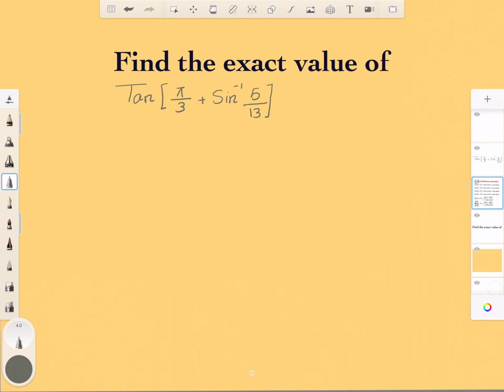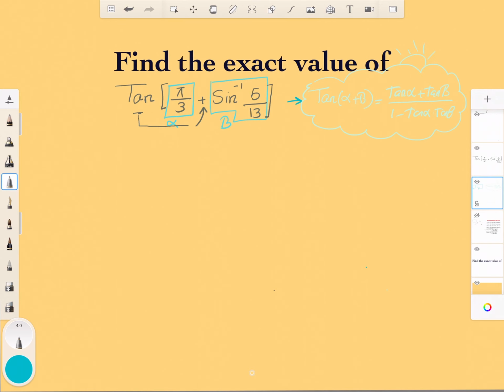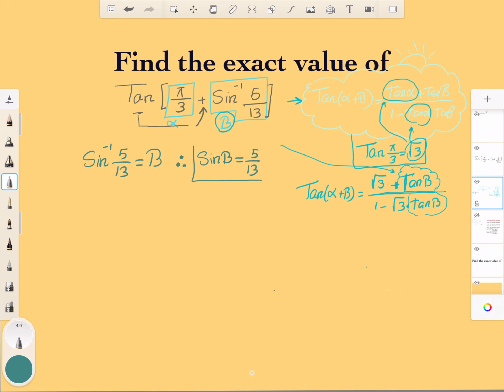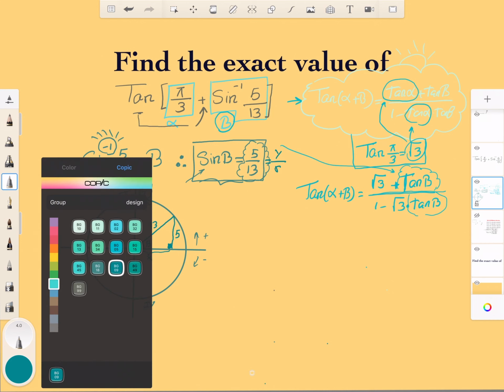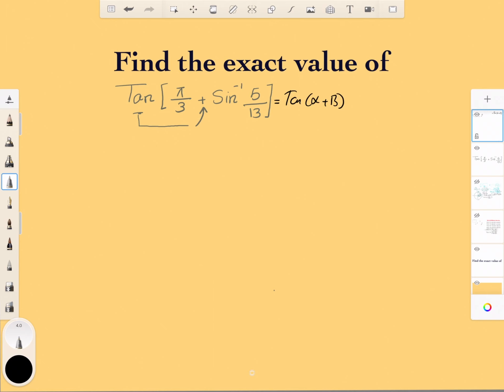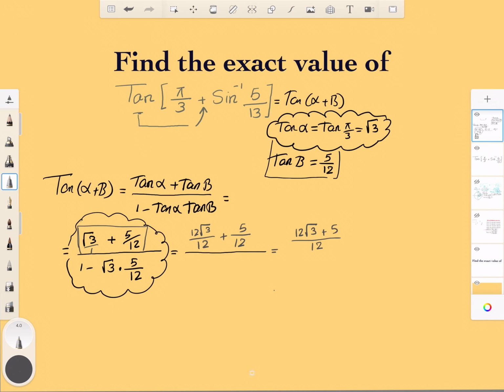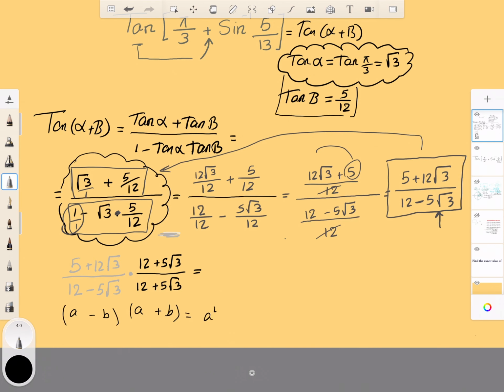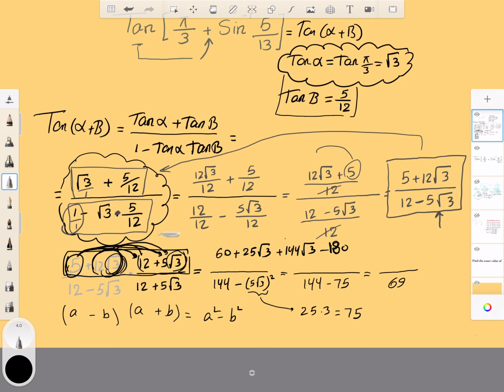tan alpha plus beta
tan (a + b)  - Trigonometry